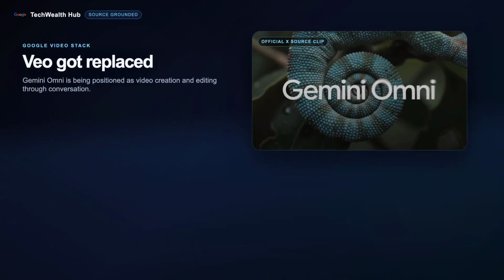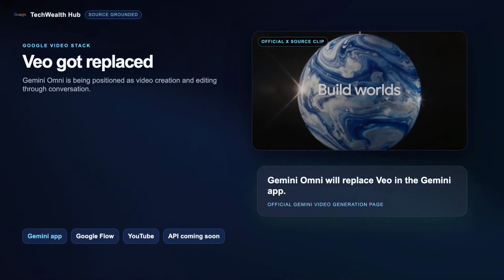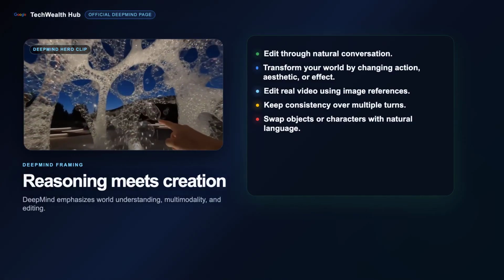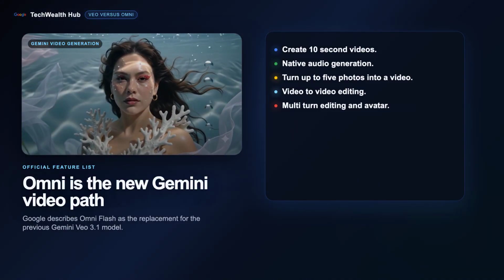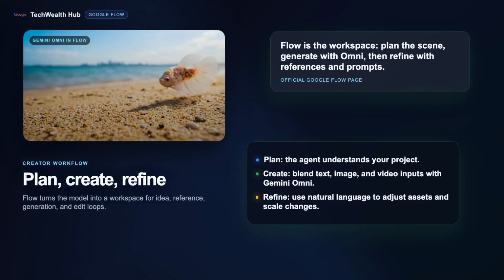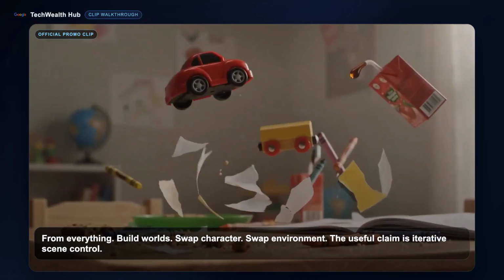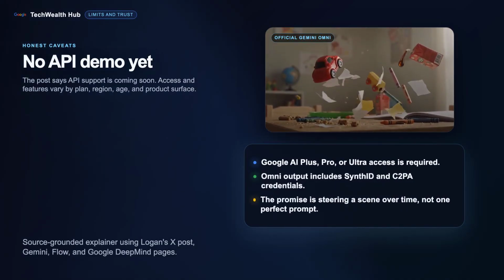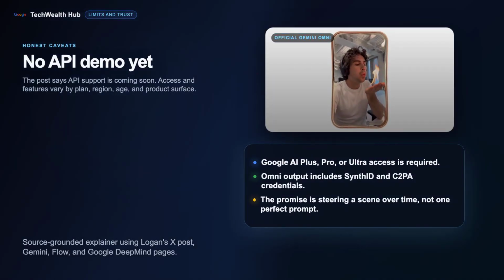Google Replaced Veo With Gemini Omni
Google just introduced Gemini Omni, a new video generation and editing model that Google says replaces Veo in the Gemini app. This breakdown uses Logan Kilpatrick's launch post, the official Gemini page, Google Flow, and Google DeepMind's Gemini Omni page to explain what changed, what the demo actually shows, and where the limits are right now.

Chapters:
00:00 Google replaces Veo with Omni
00:38 What Logan's post claims
01:27 DeepMind's official framing
02:18 Veo vs Gemini Omni
03:10 Flow as the creator workspace
04:01 What the source clip actually shows
04:52 Limits, access, and content credentials

Notes:
This is a source-grounded explainer. The promo clips shown are official Google or DeepMind material. The video does not claim live API access because the source post says API support is coming soon.

TechWealth Hub covers AI tools, product launches, and the business of building with AI.